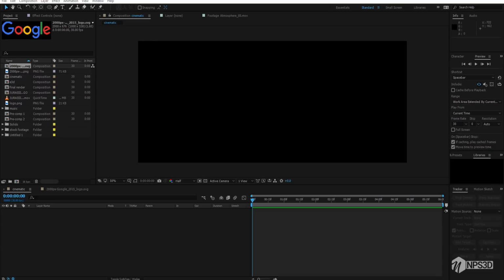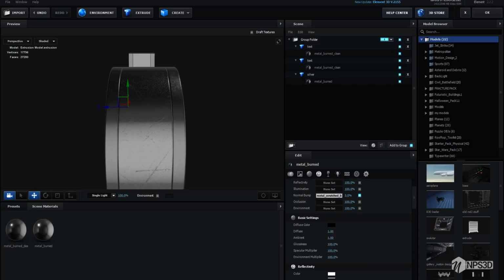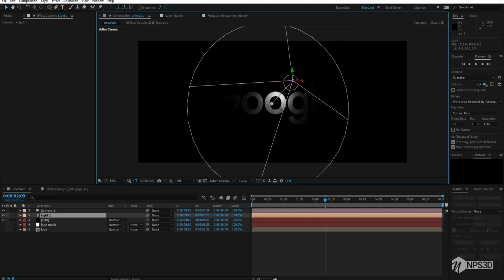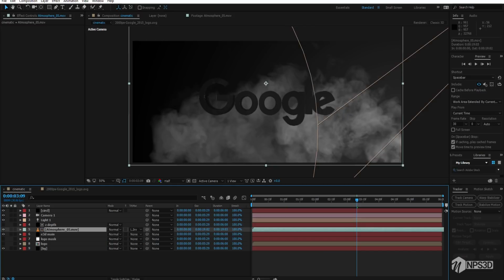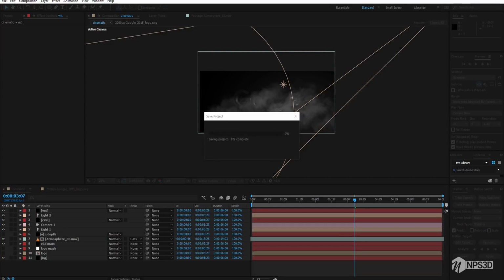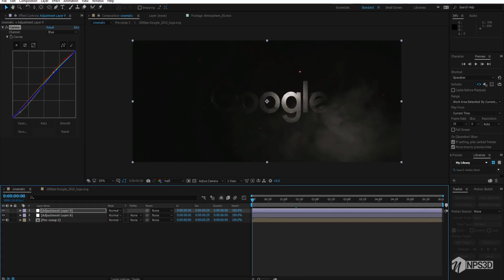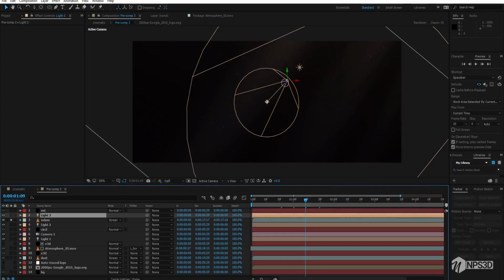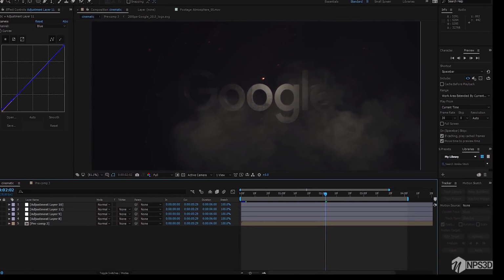Element 3D ||Cinematic Logo / Title Reveal||After Effects Tutorial || NPS3D